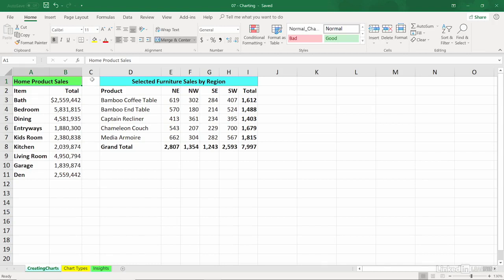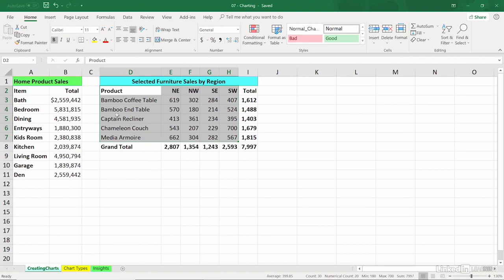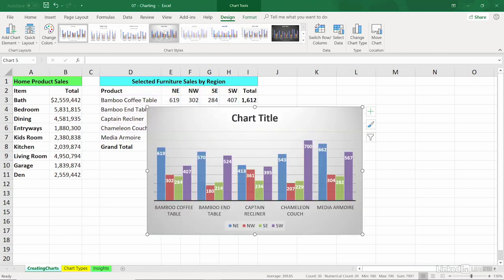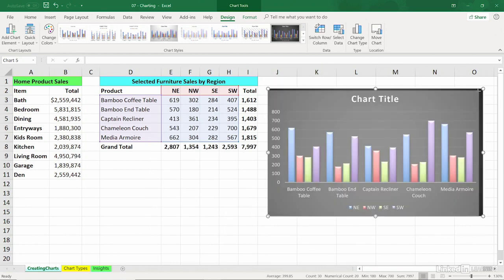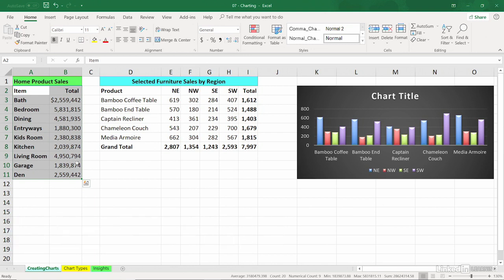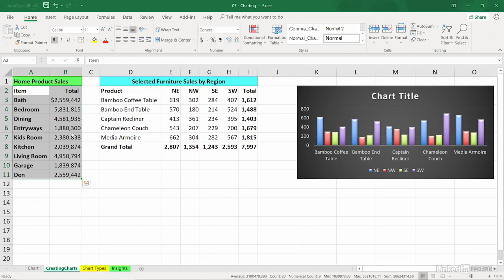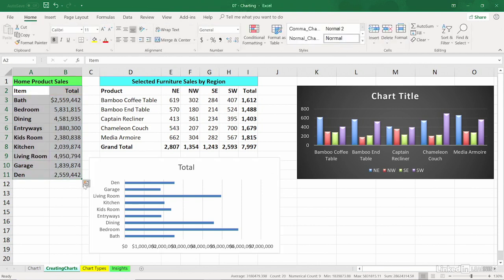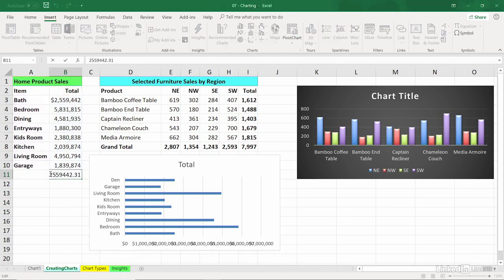Creating charts in Excel | Excel 365